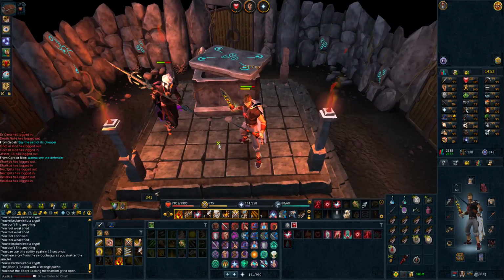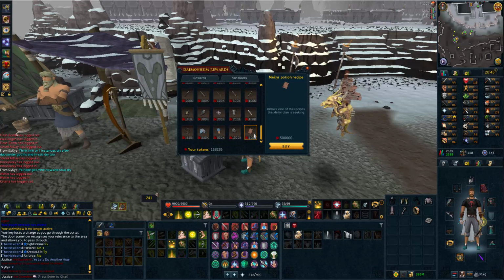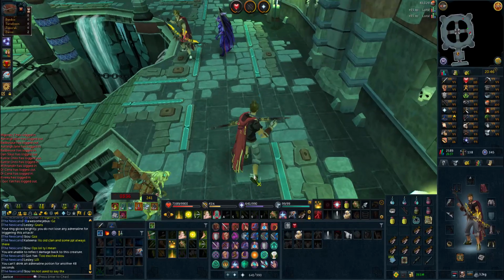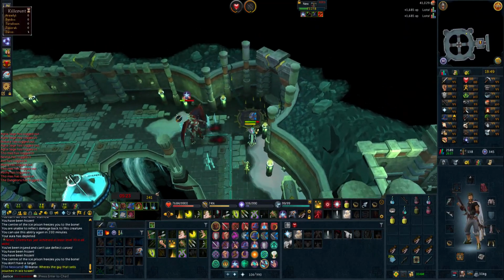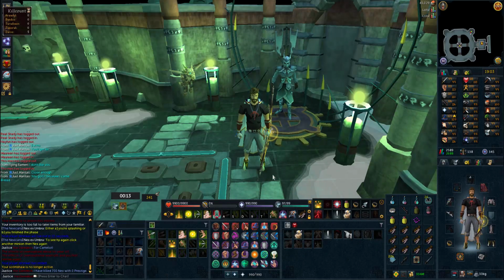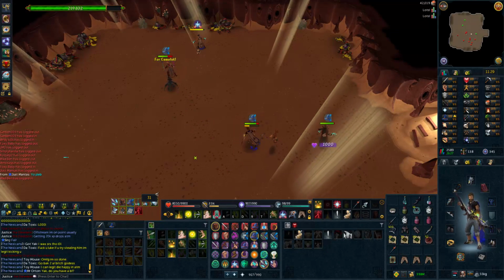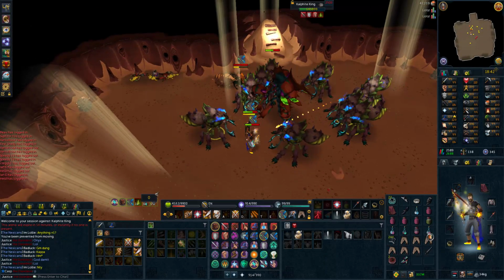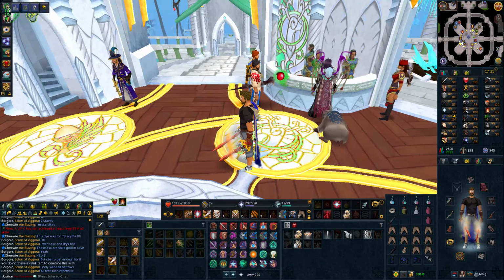Runescape: T90 Kalphite Defender - A PvM Journey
A PvM journey taking me from Barrows to nex and finally ending up at the Kalphite King. It's been a struggle with 170 kills dry at Nex up to 300 personal drops dry at the Kalphite King. But we made it in the end with the creation of the T90 Kalphite Defender.

Support with a Thumbs up on this video if you enjoyed would mean alot. Thanks :)

Defenders are off-hand equipment that are wielded in the shield slot and provide positive offensive and defensive bonuses. They act as dual offensive weaponry as well as a shield and so you can use both dual wield abilities and defensive abilities simultaneously.